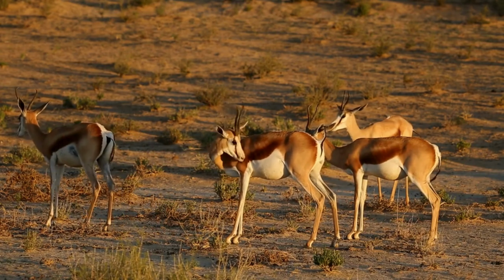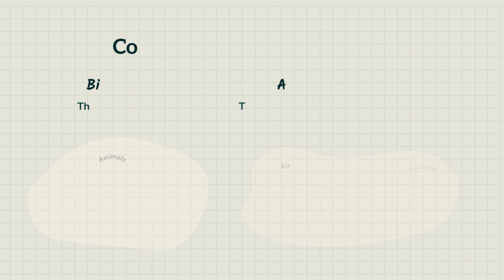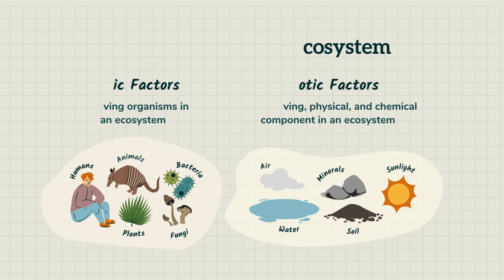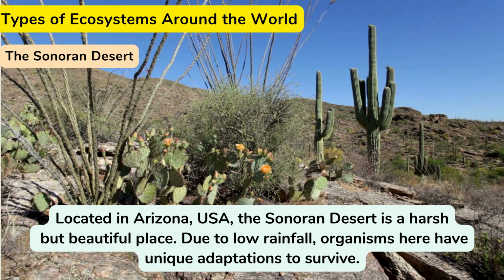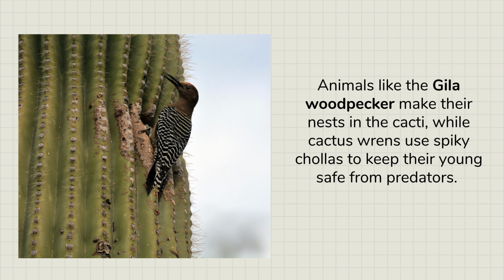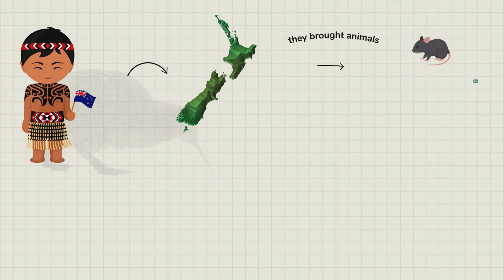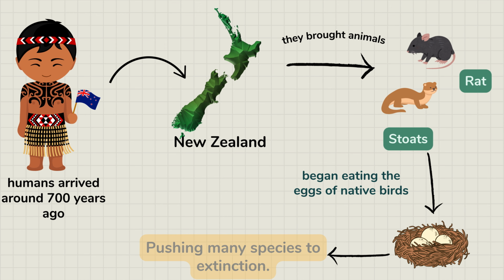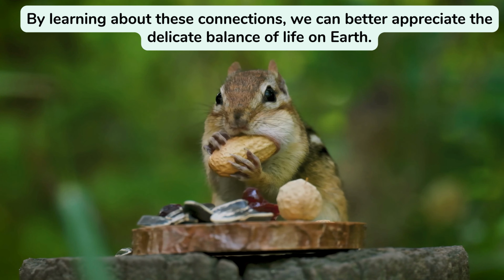Understanding Ecosystems: Biotic & Abiotic Components, Types, and Real-World Examples | Biospeaks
Welcome to Biospeaks! 🌿 In this video, we break down the fascinating world of ecosystems, exploring the interaction between biotic (living) and abiotic (non-living) components. Learn about different types of ecosystems, including the Sonoran Desert, Mangrove Forests, and Arctic Sea Ice. Discover how each organism plays a vital role in maintaining the balance of nature, and understand the difference between a habitat and an ecosystem.

We'll also dive into what happens when new species are introduced to an environment—using New Zealand's history as a case study to illustrate how invasive species can disrupt native populations.

Whether you're a student, teacher, or nature enthusiast, this video is perfect for understanding the essentials of ecosystems.